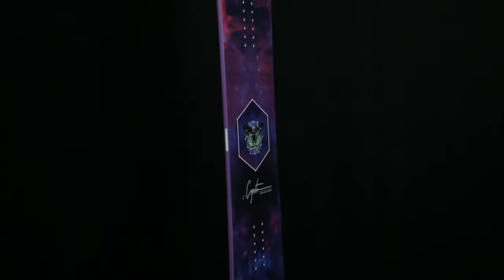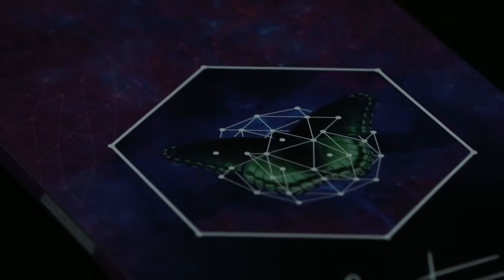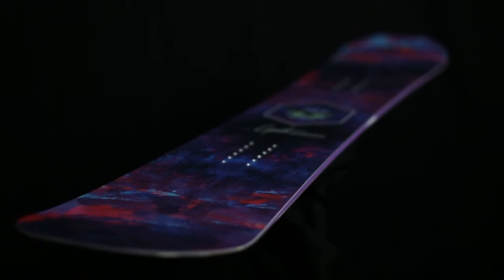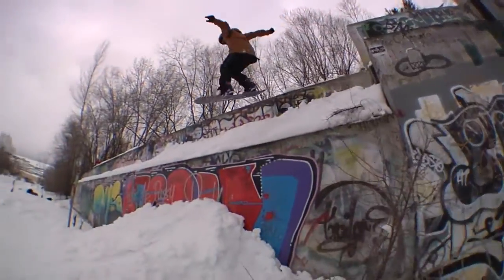CAPiTA Space Metal Fantasy 2015/2016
The award-winning Space Metal Fantasy is regarded as one of the best women's park boards on the market.